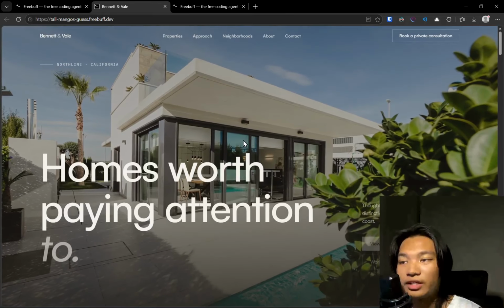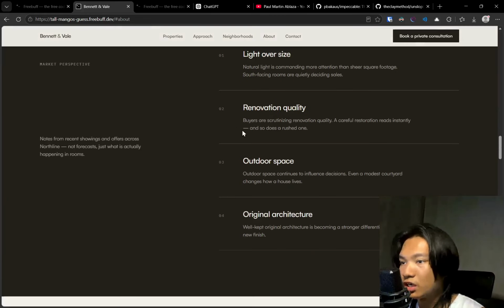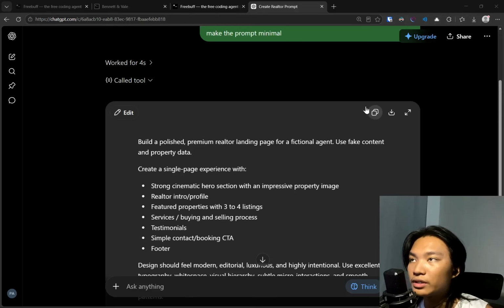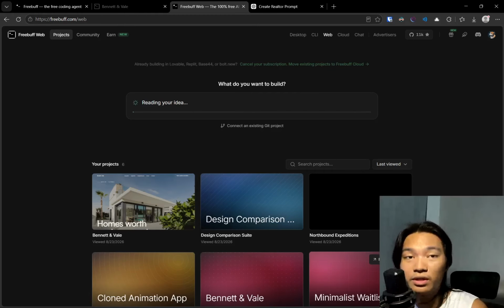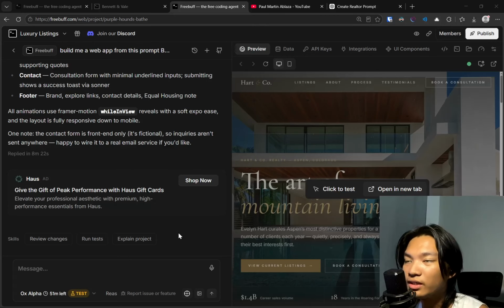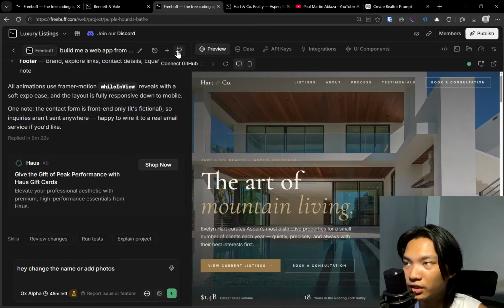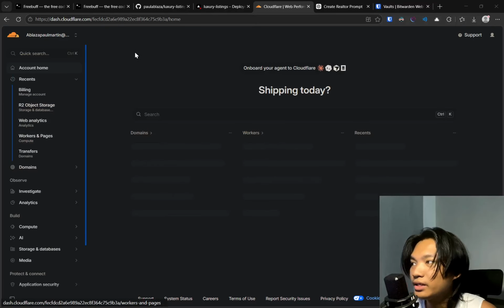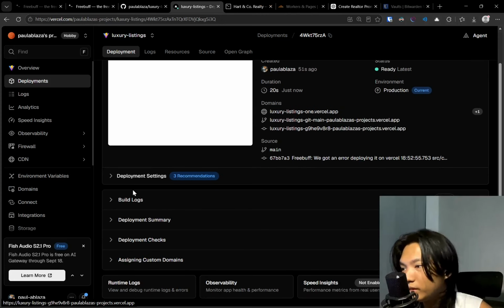Build a Good Looking Website for FREE With AI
Here is how I create a good looking website completely free using FreeBuff, an AI website builder that runs in your browser. I refine the prompt with ChatGPT, let FreeBuff build the whole site, connect it to GitHub so I own the code, then deploy it live on Vercel. A deploy error shows up on camera and we fix it too.

PROMPT TO COPY (lazy version, paste straight into FreeBuff):
Build a modern landing page for a luxury realtor. Use fake details. Sections: hero with headline and CTA, featured listings grid, about, testimonials, contact form. Style: minimal, generous spacing, bold typography, real photos over stock. Keep it minimal.

Or let ChatGPT refine it first. Paste this into ChatGPT:
Hi, I want to create a landing page for a realtor. Just create some fake details. I want you to create a prompt for my coding agent. Keep it minimal and include these principles below.

SKILLS I USED (paste into your prompt, edit as you like):
- Impeccable style - removes AI slop and double checks taste
- blader/humanizer - removes AI writing tells and makes it sound human
- mattpocock/grill-me - sharpens your plan by grilling you with questions until it is solid

My full lazy prompt is editable, copy it and tweak the sections, vibe, or colors for your own site.

Chapters
0:00 - What we are building for 0 dollars
0:39 - Let ChatGPT write your prompt
2:22 - The prompt I gave the builder
3:59 - Picking a model in FreeBuff
4:44 - FreeBuff gives you 6 free hours a day
5:17 - Watching it build the whole site
6:50 - Making it yours, photos and names
8:37 - Connecting GitHub so you own the code
9:46 - Deploying the site on Vercel
10:50 - Fixing the deploy error
11:36 - Favicon and final touches

One thing worth knowing from this build, when you ask the AI to fix something after deploying, it does not push those fixes to GitHub by itself. You have to redeploy. That one caught me on camera.

Questions go in the comments or in the Discord.